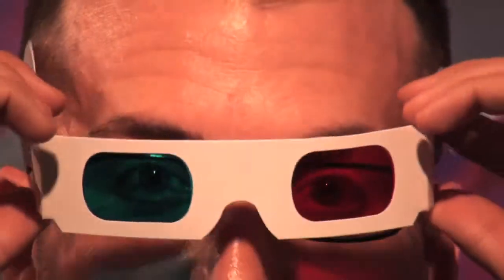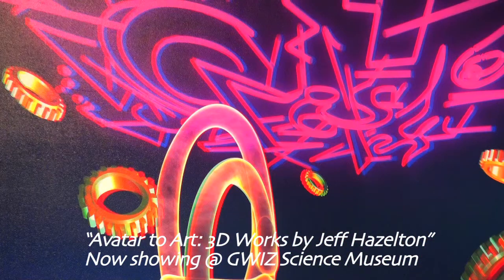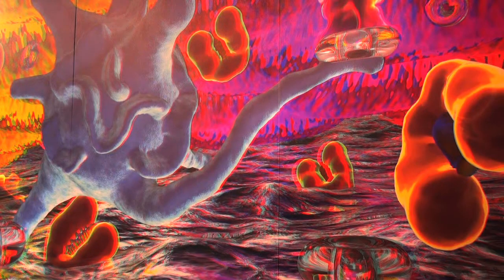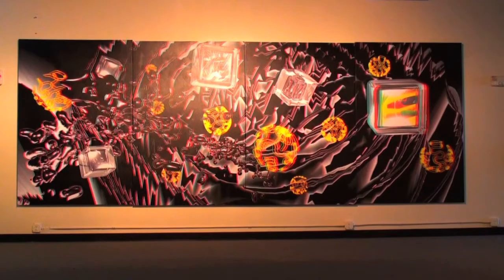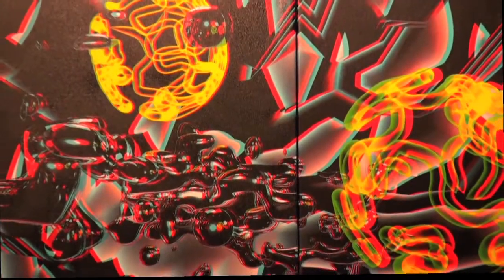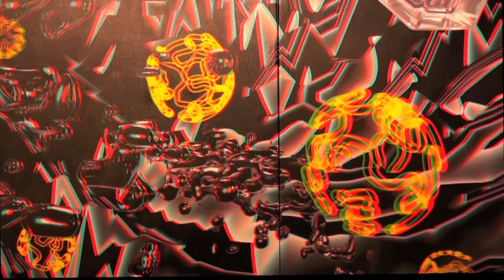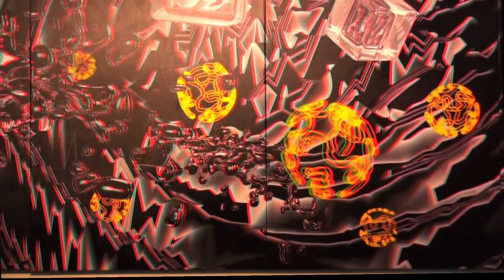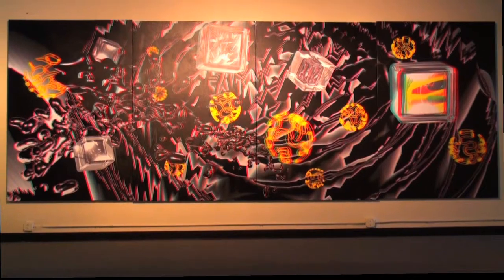The Art Whisperer Visits "Avatar to Art: 3D Works by Jeff Hazelton"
The Art Whisperer talks with 3D Artist Jeff Hazelton about his exciting new exhibition of 3D art now on display at GWIZ Science Museum in Sarasota.